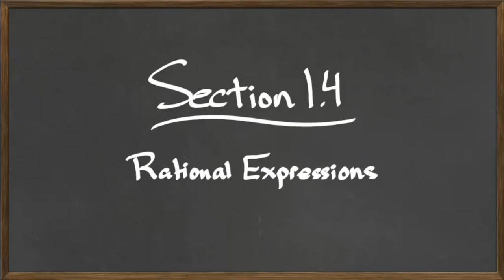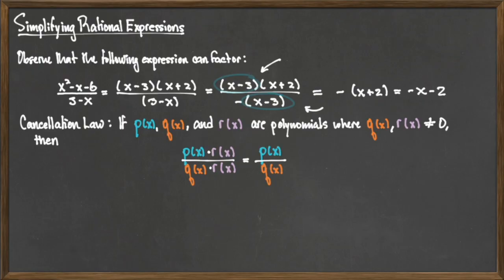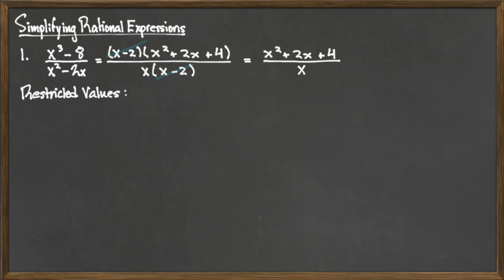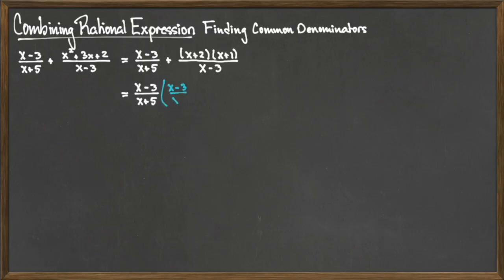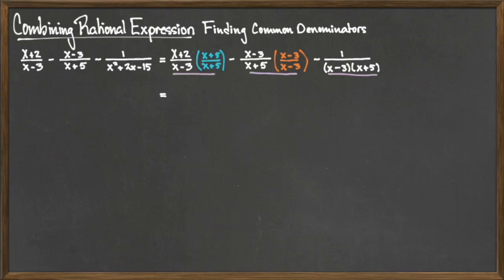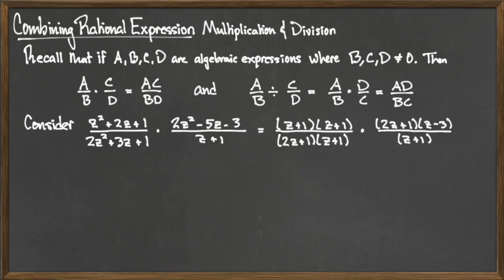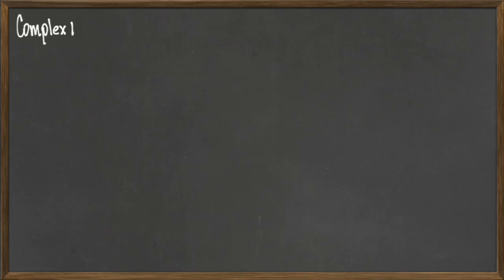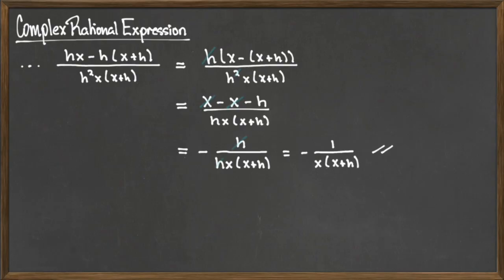Section 1.4 (Part 1 of 1) Rational Expressions